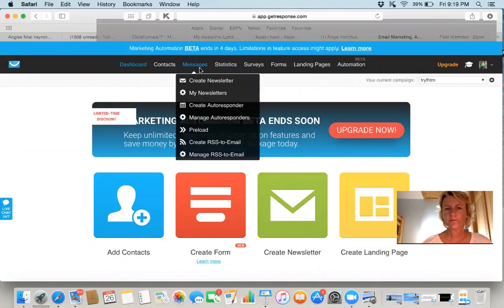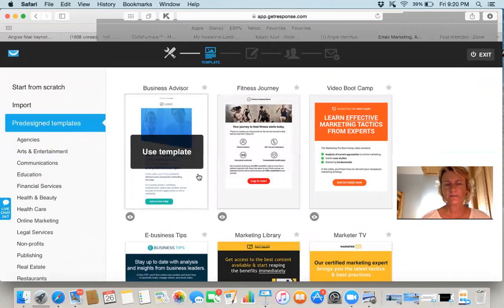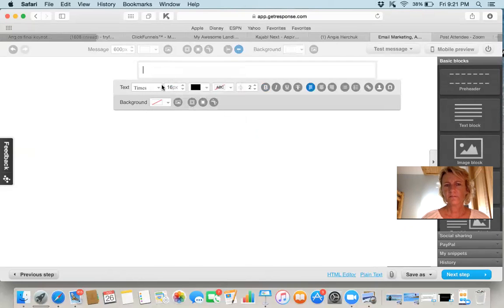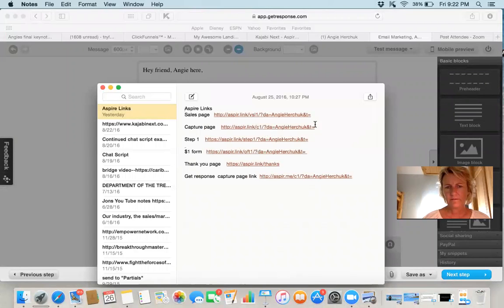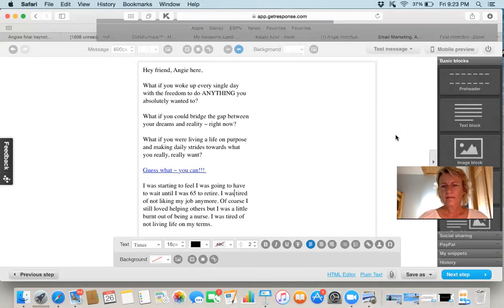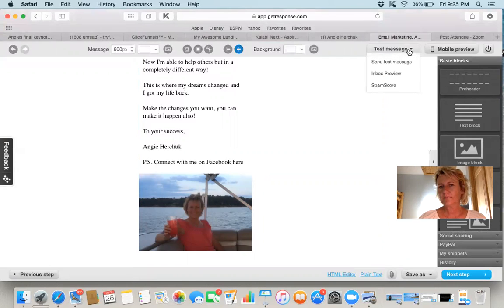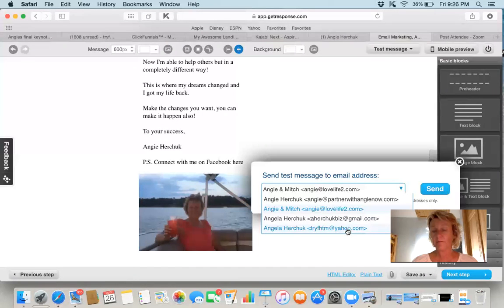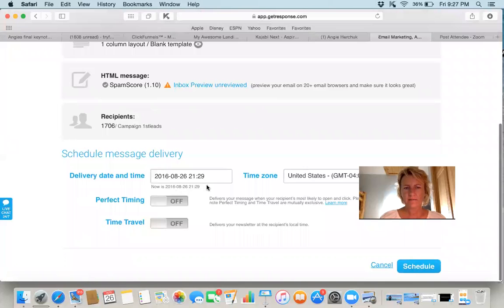How To Send Out An Email Using Get Response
Once you grow a list for you business you are going to want to send out an email to your list.  This video shows you how to send out a standard email to that list.